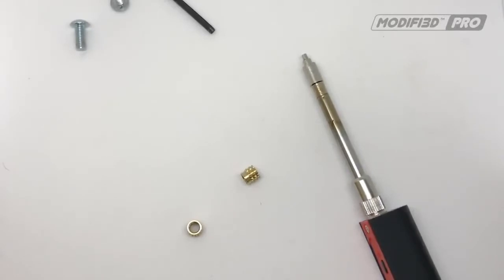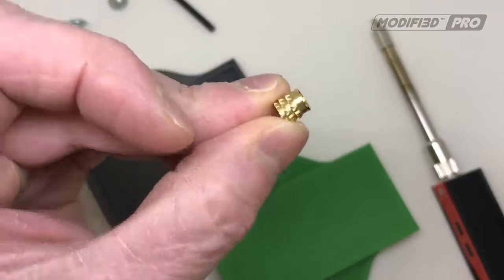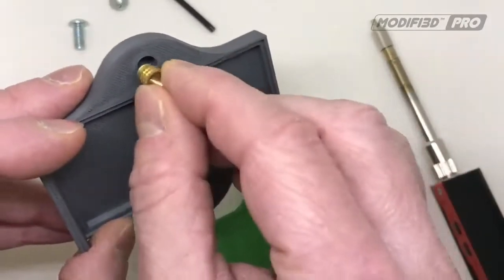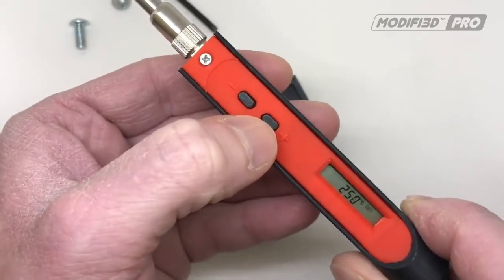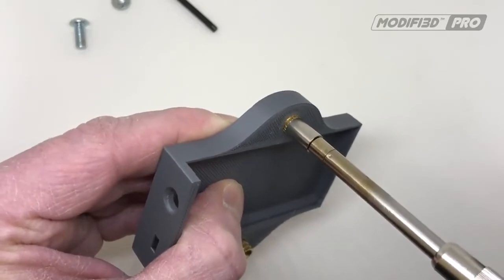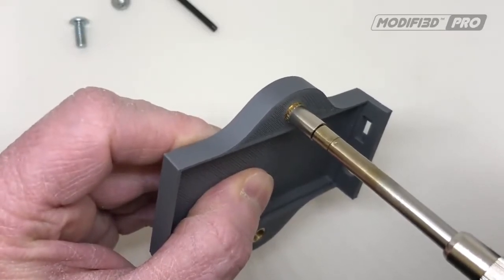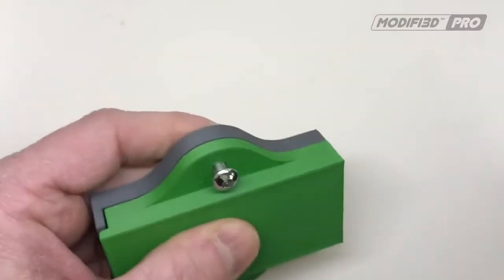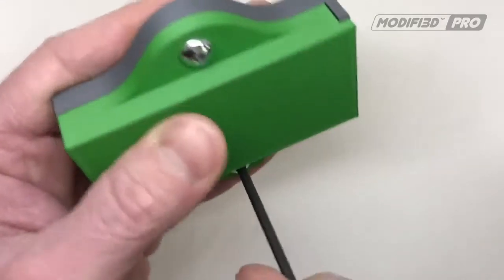Modifi3D PRO : 3D Printer Tool - Awesome KickStarter Campaign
Modifi3D PRO : 3D Print Finishing Tool. Evolution of the 3D print tool.  Checkout the campaign here: